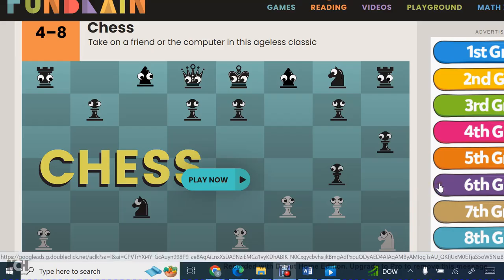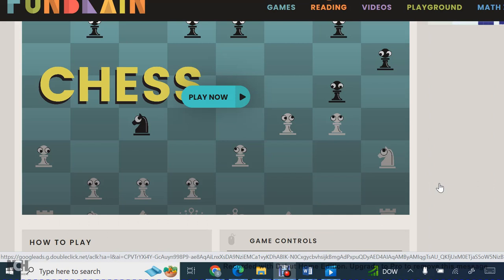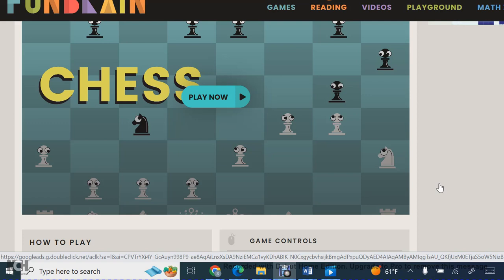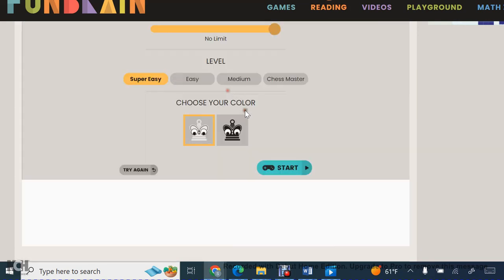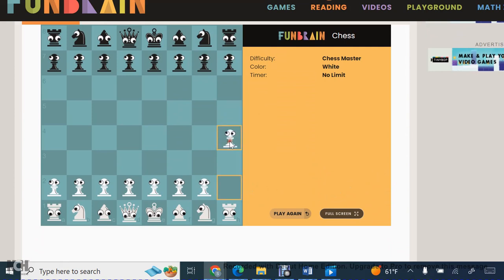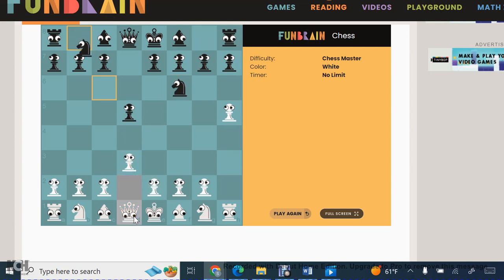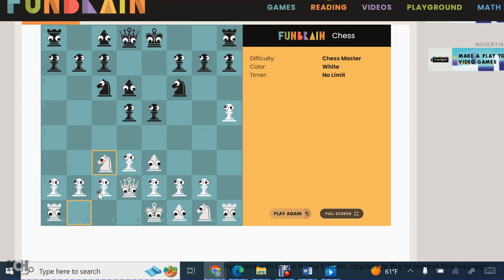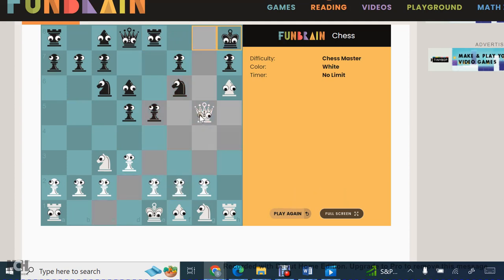Funbrain Chess Master Cheat ... Success in 10 Steps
A solution / cheat in 10-steps to beating the Funbrain Chess Master level computer game playing as WHITE and using an h2 to h4 (far-right pawn) opening move.